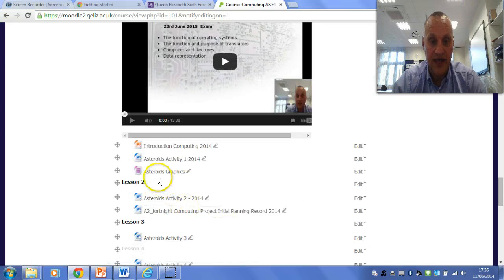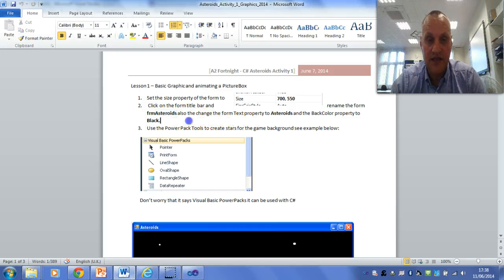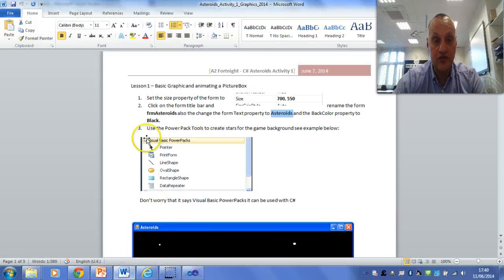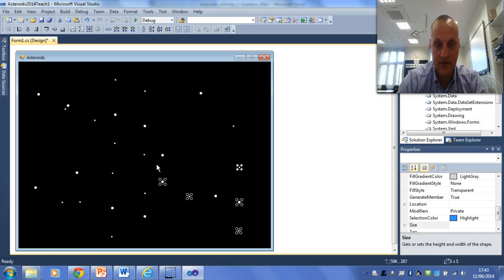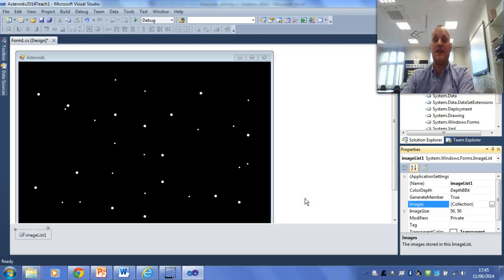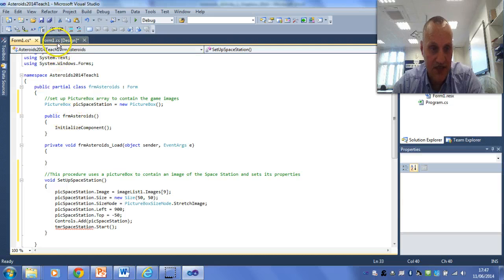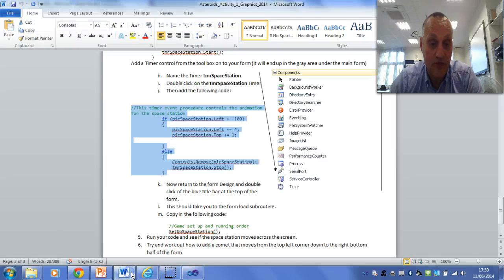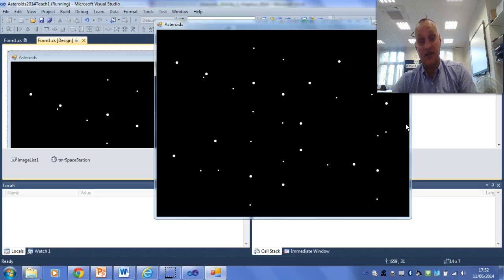A2 Computing C# Asteroids Activity 1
Queen Elizabeth Sixth Form College